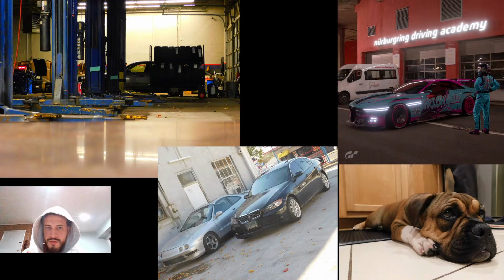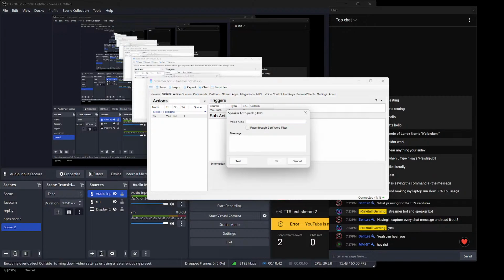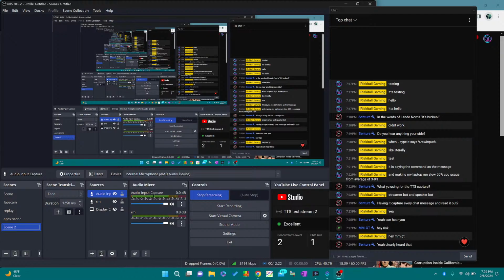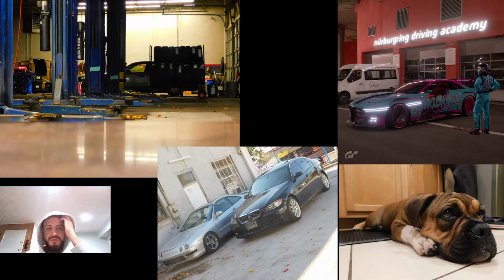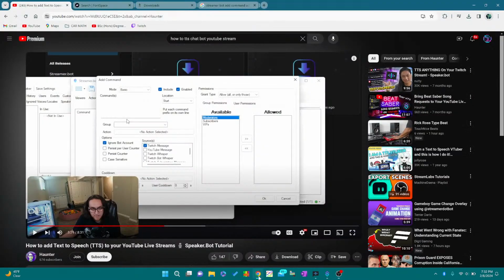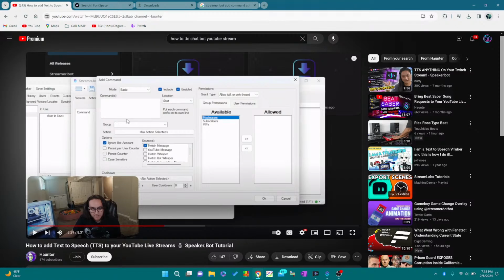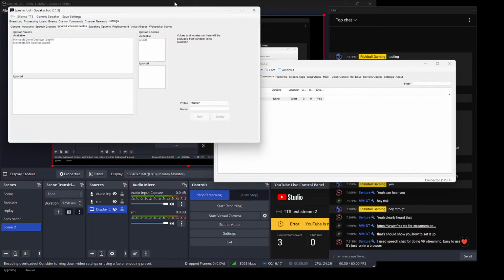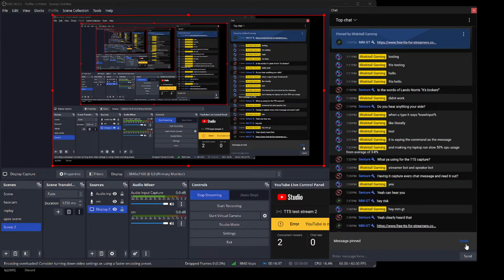TTS test stream 2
Lets build the skills to be more consistent and have more top 5 and victories.

SETUP
FANATEC GT DD PRO 5NM
FANATEC INVERTED V3 PEDALS
FANATEC H-PATTERN & SEQUENTIAL SHIFTER
GT DD PRO BASE STEERING WHEEL
FANATEC 2.5X FORMULA STEERING WHEEL
BMW GT2 STEERING WHEEL
CLUB SPORT V2 UNIVERSAL HUB WITH DEEP DRIFT WHEEL

GT1 EVO 8020 FRAME
SPARCO R100 SEAT
WORK GLOVES AND WATER SHOES HAHA